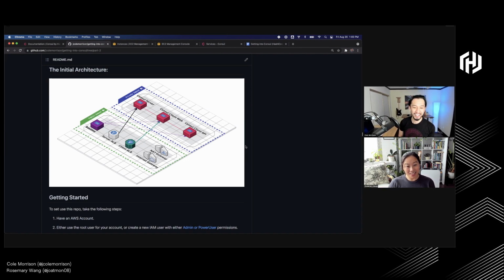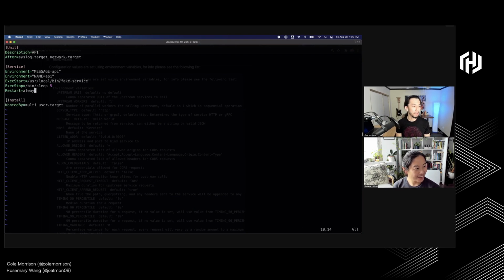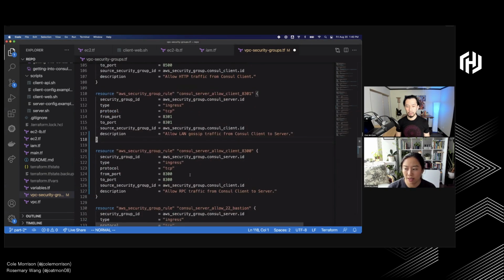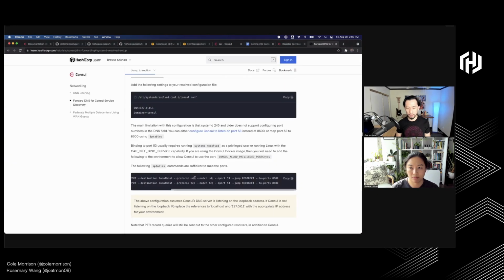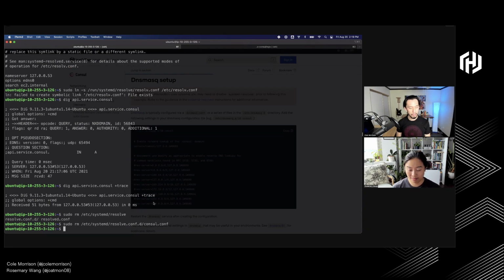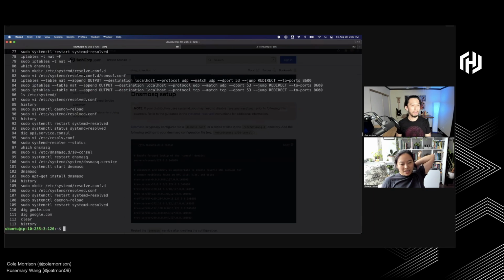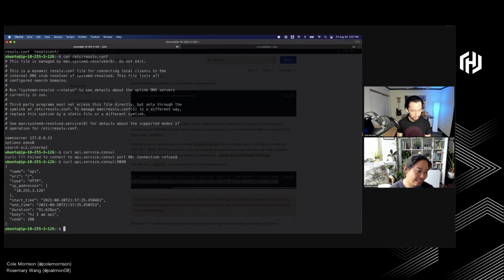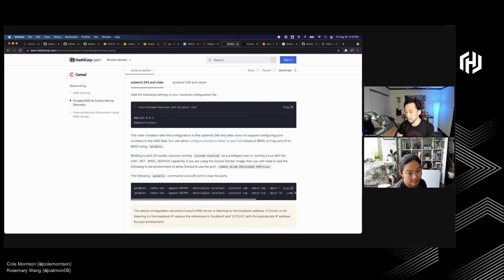Getting into HashiCorp Consul, Part 2: Configuring Service Discovery for Consul on AWS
Cole Morrison and Rosemary Wang (Developer Advocates at HashiCorp) learn Consul the hard way by setting it from scratch. In this episode, they deploy two services to two different Consul clients on AWS and configure DNS forwarding to Consul with systemd-resolved.

00:53 - Recap of Part 1
04:50 - What is service discovery?
08:58 - Explanation of our example service, fake-service
11:49 - Install the "API" service on a virtual machine
19:00 - Configure a systemd service for the "API" service
23:10 - Register API service to Consul
44:12 - Difference between Consul port 8301 gossip and 8300 RPC
46:10 - Query Consul DNS interface
48:20 - Set up DNS forwarding with systemd-resolved. NOTE: Debugging involved.
01:53:00 - Found our error in setting up DNS forwarding
01:59:25 - Install "web" service, register it to Consul, and set up DNS forwarding
02:16:30 - Working web UI connected to API service